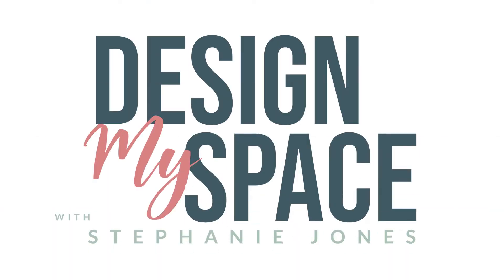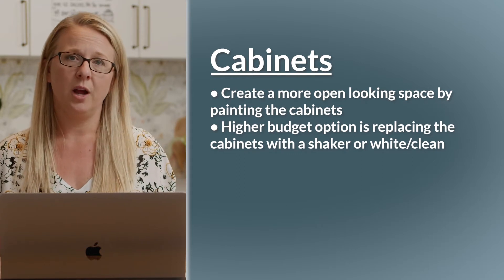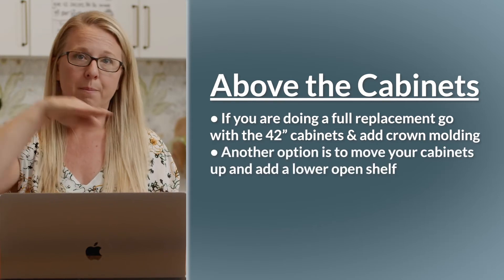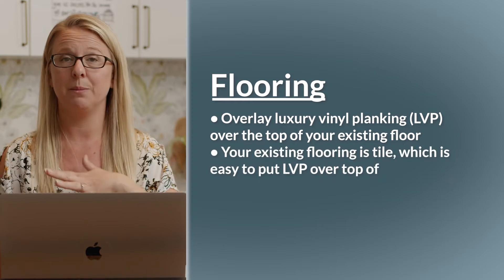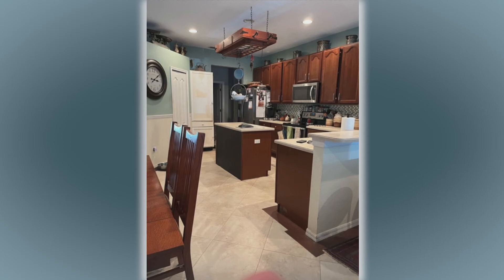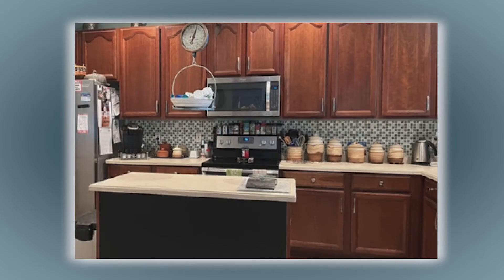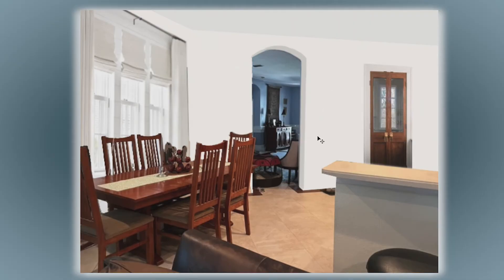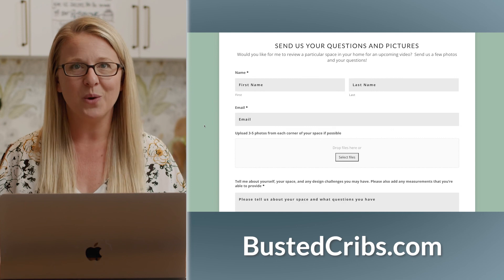Kitchen & Dining Design Ideas for Small Spaces - Cabinets Makeover, Paint Tile, Organize Counters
Looking for kitchen & dining design ideas for small spaces (i.e. Cabinets Makeover, Paint Tile, Organize Counters)?

I've seen many kitchen and dining room combinations in the homes where we design (or when we're doing a complete makeover). Sometimes these combinations create small, crowded spaces and leave homeowners looking for design ideas such as updating cabinets, painting floor tiles, or even how to organize kitchen counters. Fortunately, I've had some practice with this and can't wait to share some tips.

Jump to chapters:

0:00 – Intro
0:29 – First Look
1:31 – Styling Cabinet Doors and Above Cabinets
3:50 – Flooring Options
5:32 – Side Cabinet Storage Ideas
5:56 – Upgrading Dining Room Area
6:59 – Counter Space Organization
7:58 – Final Mockup
8:37 – How Stephanie can help YOU design YOUR space

This submission shows a kitchen and dining room combination. In this video, I'll walk through some design ideas to help spruce things up and give it a clean, modern feel.

👉👉👉 I've put helpful links to several boards and items which can be found here:

And as always, let me know if YOU would like me to review your space with some design tips!! Just click the link here and submit YOUR space for me to review!

About "Design My Space"

As you know, I work with my husband, Justin, flipping houses for a living and even made a show about it called Busted Cribs. Many of our friends, family and viewers have asked questions about their own spaces–from living rooms to bathrooms to kitchen–and how THEY might be able to do some DIY transformations, themselves.

In response, I’ve created a new video series called Design My Space where YOU submit your questions and photos of your own space for me to review and give some ideas of what you COULD do along with tips, budget ideas, etc.

Here's how to do it:

and submit your photos and questions about the space in your home that you'd love for me to review.

For instance, you can ask me about:
🟢 Bathroom ideas, such as vanity, mirror, walls, & shower / bath
🟢 Updating your kitchen with modern counters, lighting, and appliances
🟢 Rearranging (or even rebuilding) your living spaces, bedrooms, etc. that give your family the functionality and look you desire
🟢 Laundry room ideas

I'll also provide links to some of my online boards where I've put together my favorite designs, hardware, and anything else that I might use to dress up the space where I'm designing.